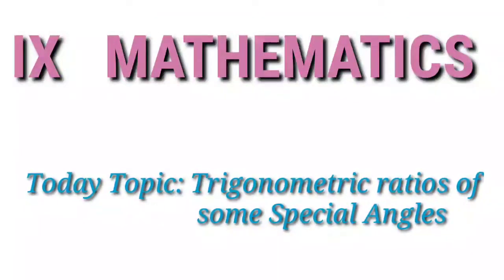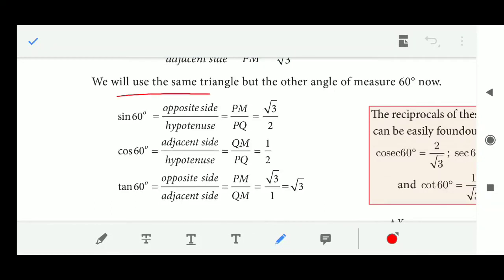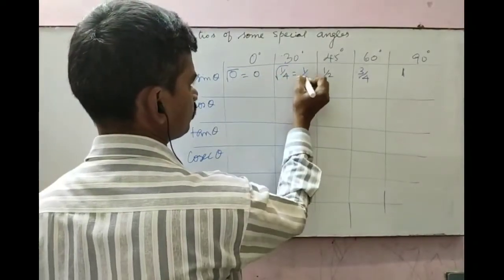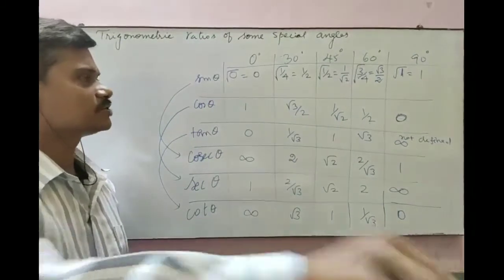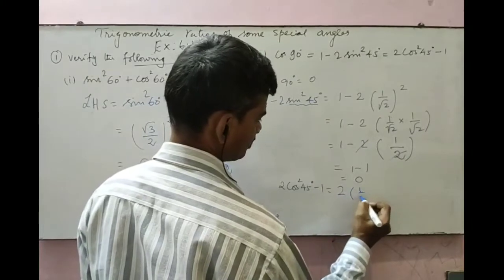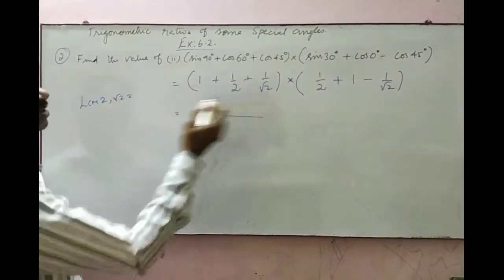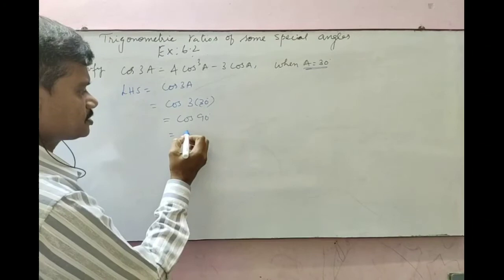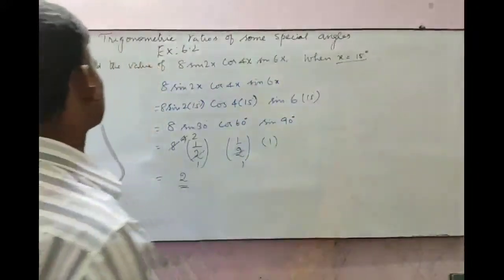Trigonometric ratios of some special angles